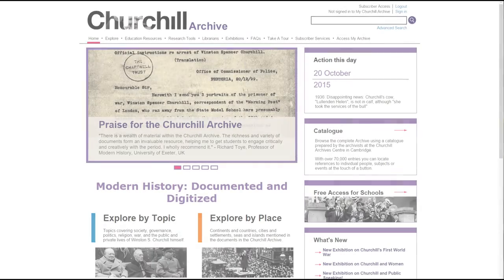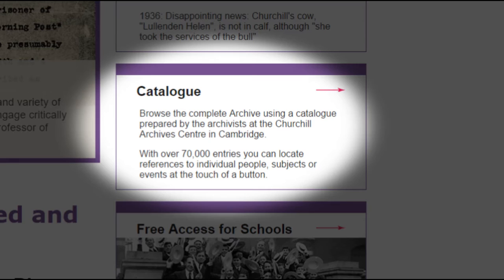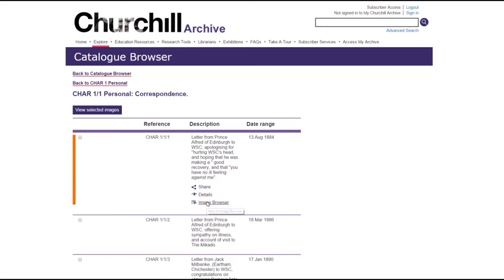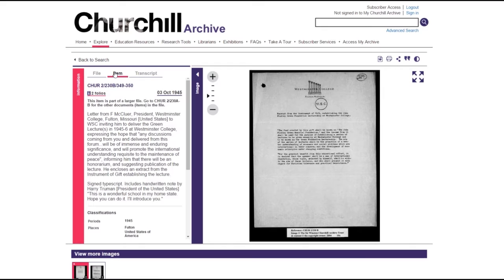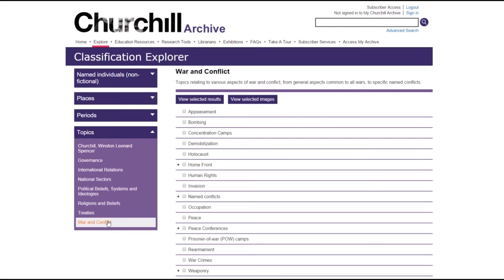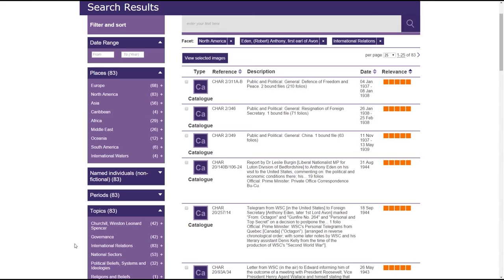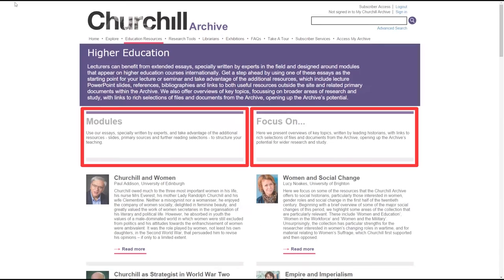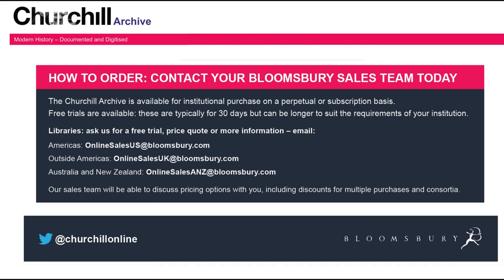Churchill Archive – Content Overview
A brief walkthrough of how to navigate the rich content in Churchill Archive, key features and functionalities